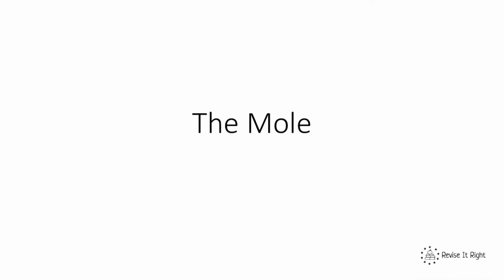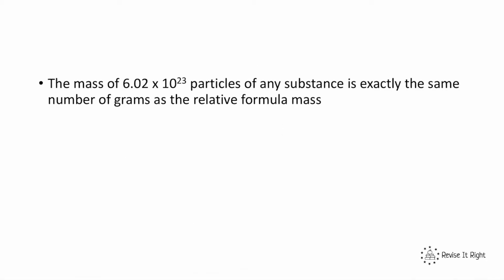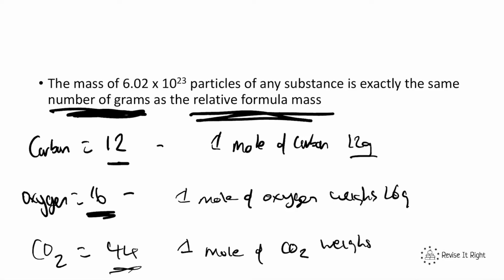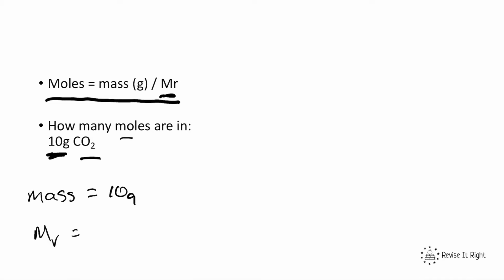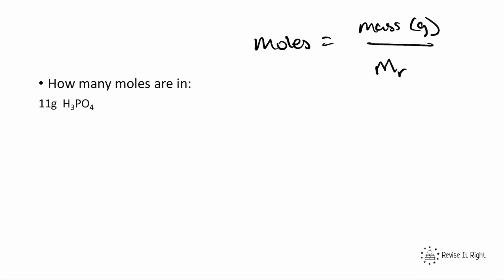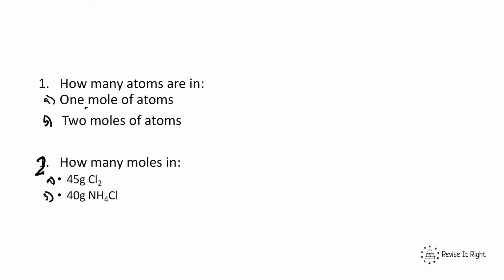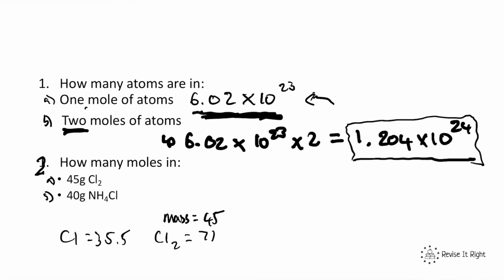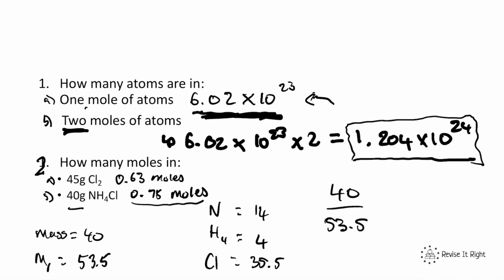GCSE Chemistry 9 1 The Mole